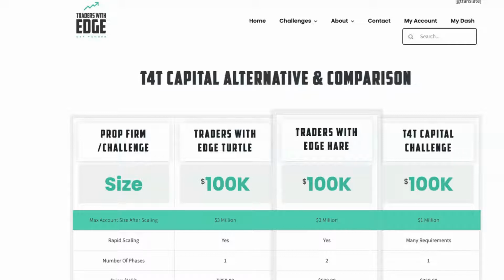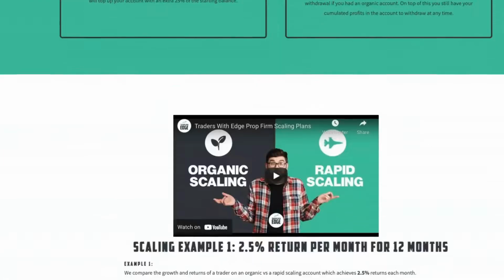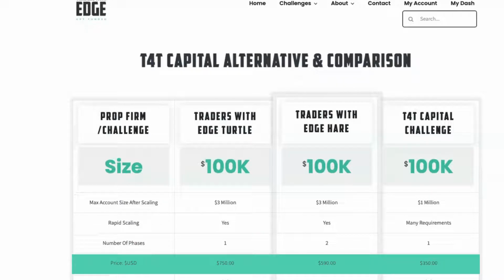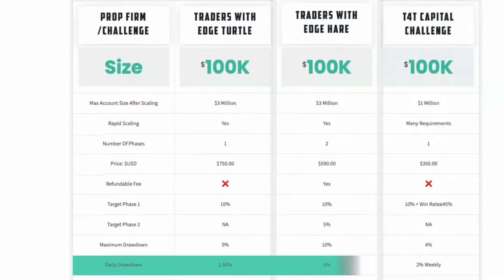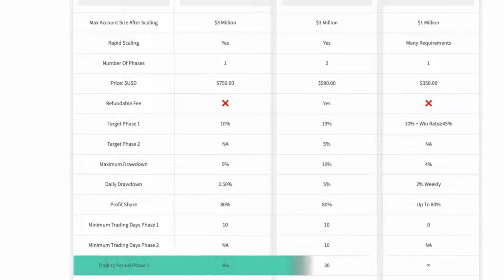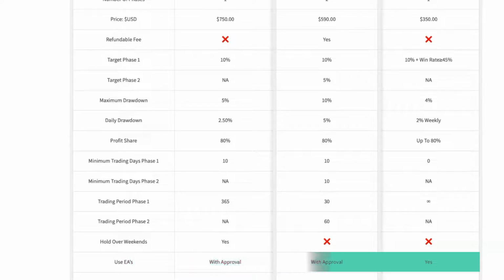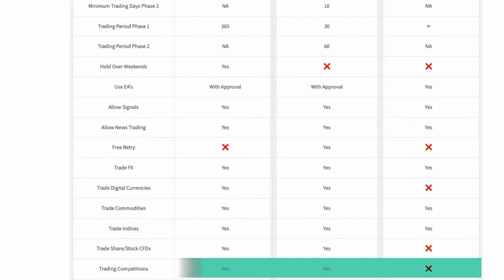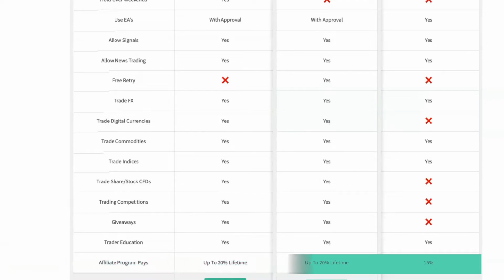T4T Capital Alternative & Comparison